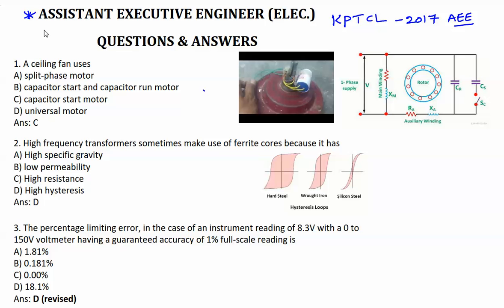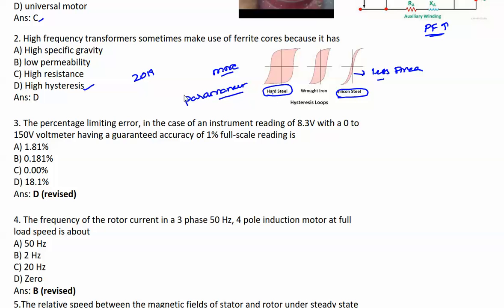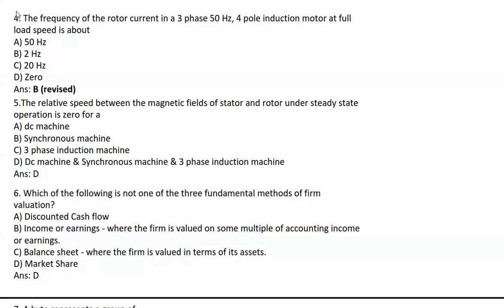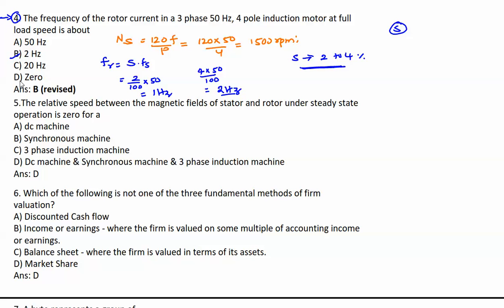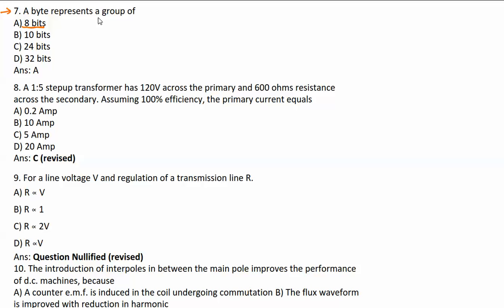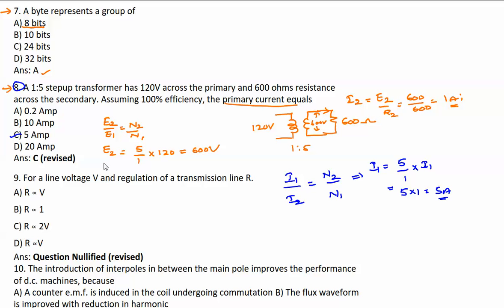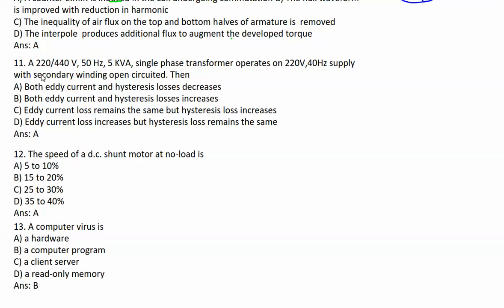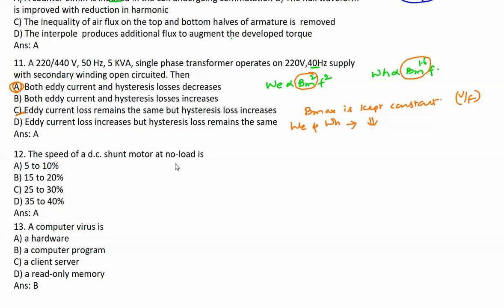KPTCL AEE ELECTRICAL QUESTIONS AND ANSWERS P-01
FOLLOW BELOW LINK FOR KPTCL AEE ELECTRICAL QUESTIONS AND ANSWERS P-02